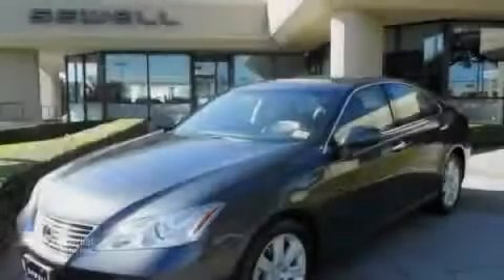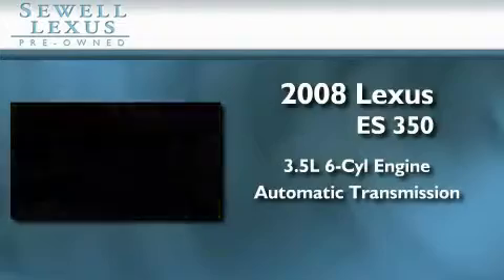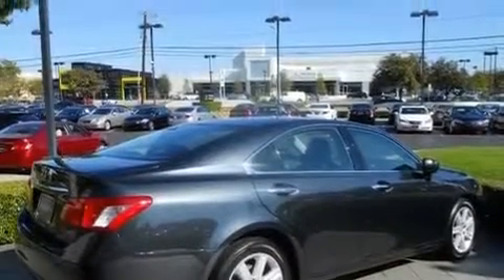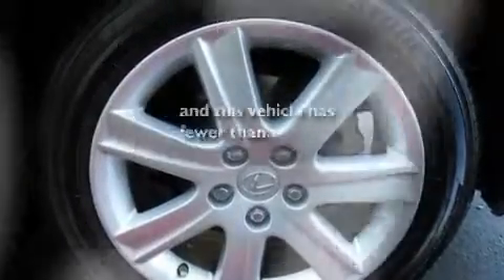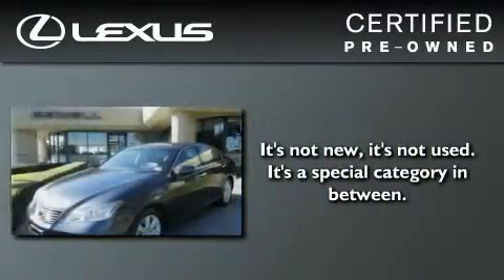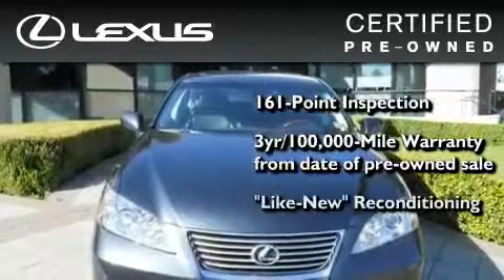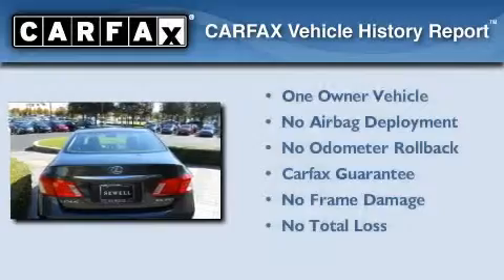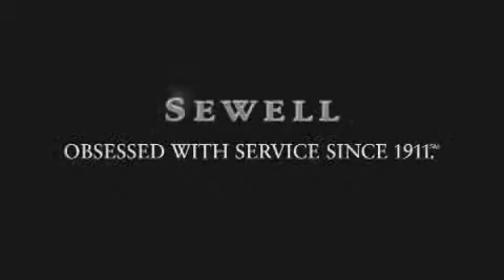Certified 2008 Lexus ES 350 Dallas TX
Year: 2008
 Make: Lexus
 Model: ES 350
 Engine: 3.5L DOHC SFI 24-valve V6 engine
 Trans.: Automatic
 Exterior: Gray
 Miles: 40,734
 Interior: Black

 2008 Lexus ES 350 Dallas TX